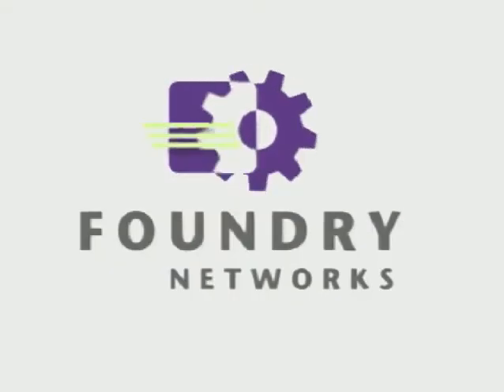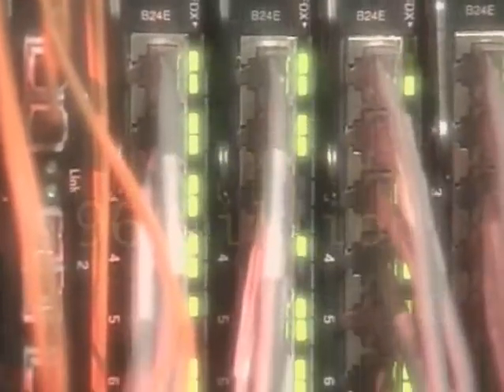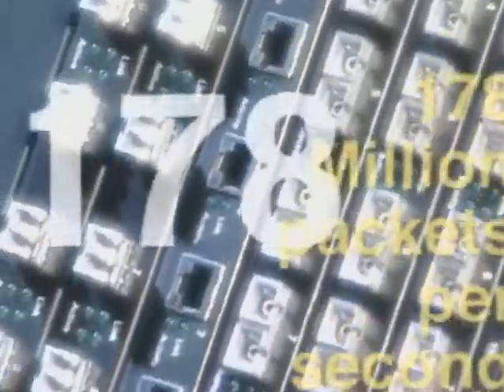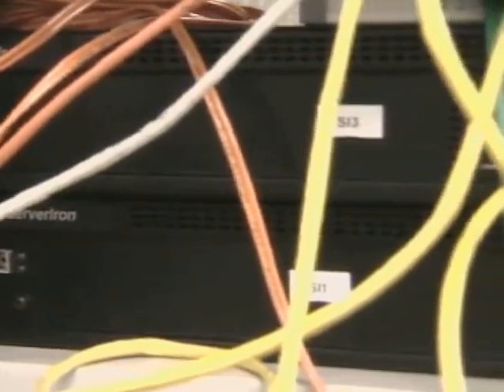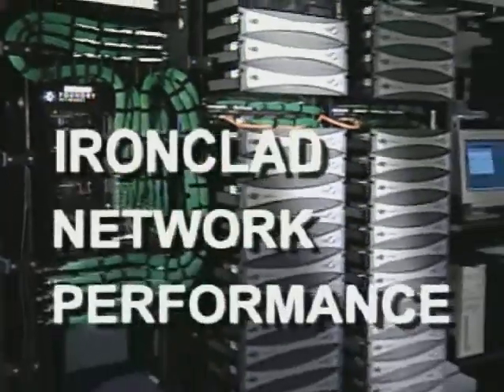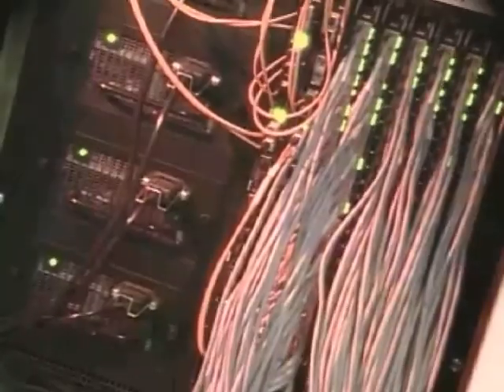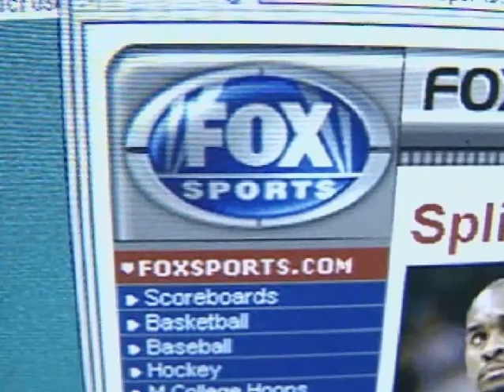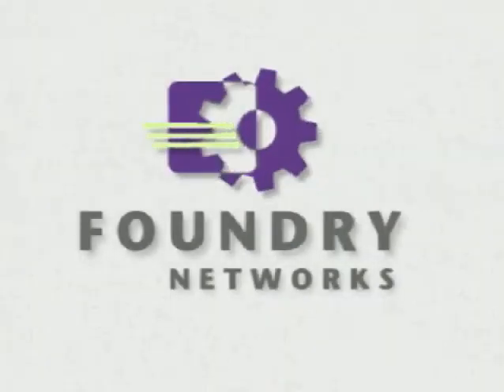San Francisco Bay Area Video Production -- Penrose Productions for Foundry Networks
This award-winning Foundry Networks Interop trade show video was done by Penrose Productions
.Penrose Productions is the leading video production company in the San Francisco Bay Area and Northern California. We are unique among video production companies in that we give a complete money-back guarantee.

We Specialize in:
Corporate Videos
Promotional Videos
Marketing Videos
Documentaries
Television Segments
Training Videos
Interviews
Industrials
Commercials

In addition to shooting by our expert videographers, we have award-winning

Scripting
Video Editing
Graphics and animation
Compressing Video for the web, including your Website, YouTube, and other hosts
DVD/CD Authoring
Rapid Duplication of your project

Penrose Productions has served hundreds of clients over the decades to showcase their products and services, first on tape, then on DVD, and now the web.
When you look for video excellence, think Penrose Productions in the area of:
training video production.